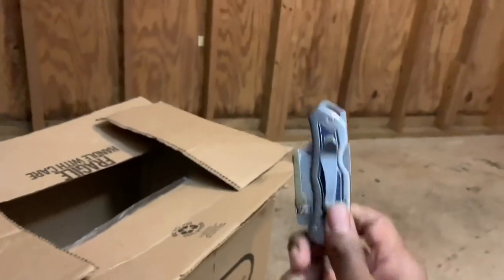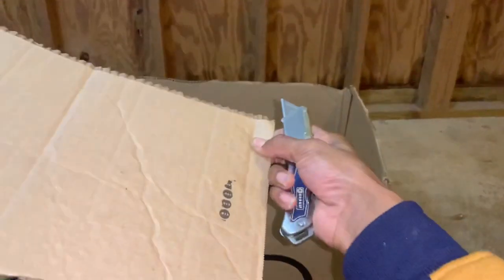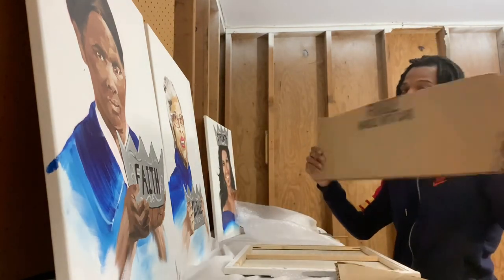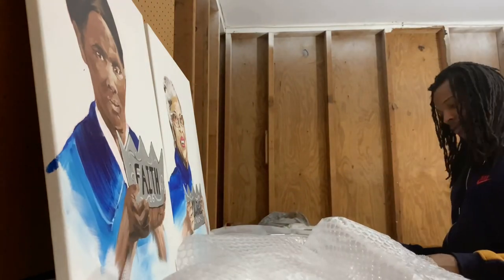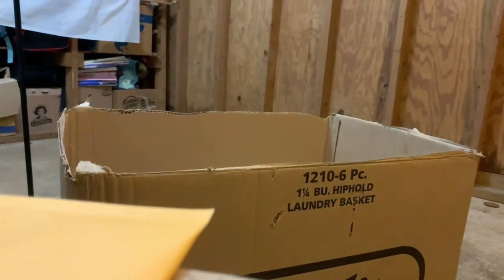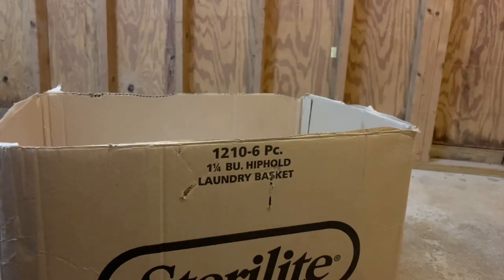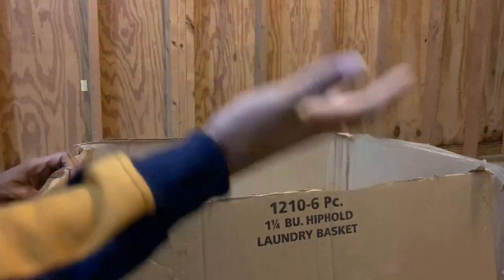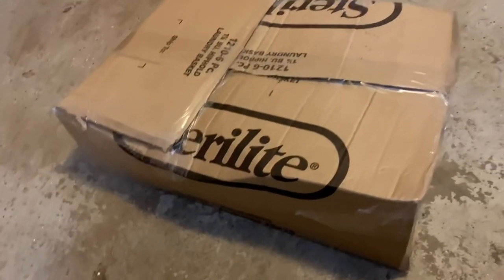Cheapest shipping for large paintings/multiple HEAR ME OUT!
*Paintings Sealed with KRYLON MATTE FINISH*

Don’t break the bank on shipping😏 Go ahead and buy yourself something nice!